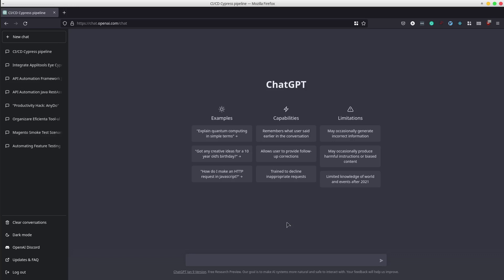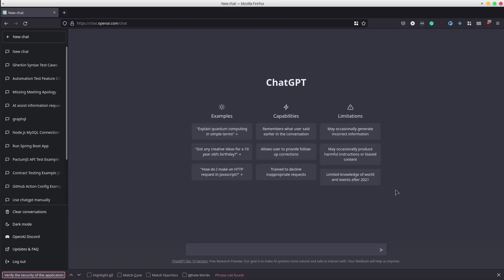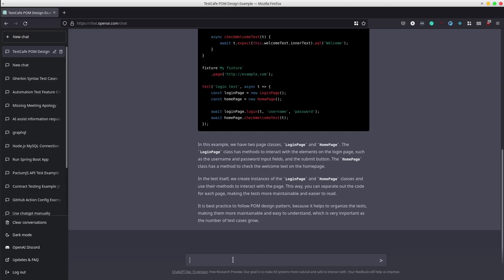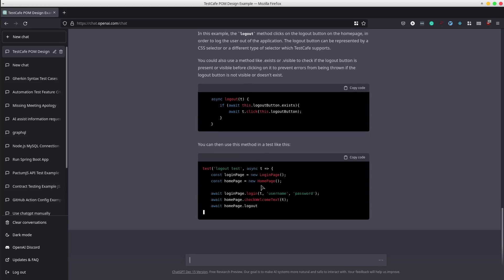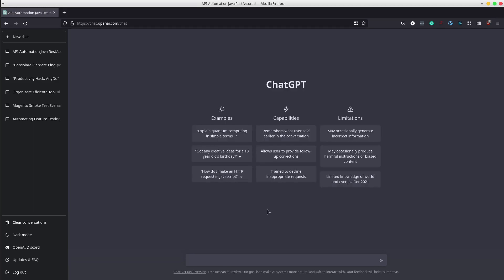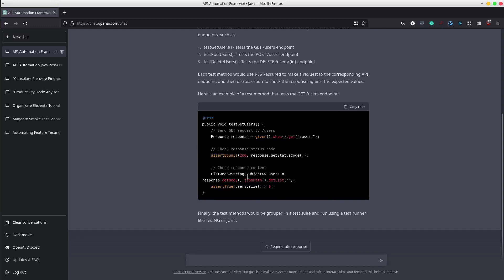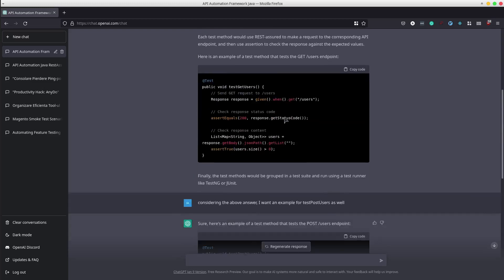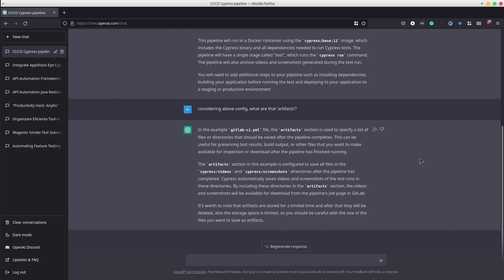How to use ChatGPT for TEST AUTOMATION - Web, API, Performance, GitLab CI/CD Pipelines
In this tutorial, we will see how to use ChatGPT by OpenAI to generate automation frameworks from scratch for Web (JS+TestCafe), API (Java+RestAssured), Performance Testing (JS+K6) and Cypress integration with GitLab CI for CI/CD Pipelines.

-- Content --
0:00 - Intro
0:21 - new feature: what should be automated?
0:47 - provide User Story and generate test cases
2:05 - WEB automation: JS: TestCafe + POM
5:48 - Performance testing: JS: k6
8:09 - API automation: Java: RestAssured+Maven
12:19 - Cypress + GitLab CI/CD Pipelines